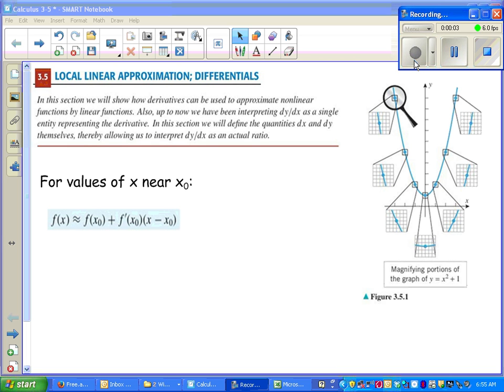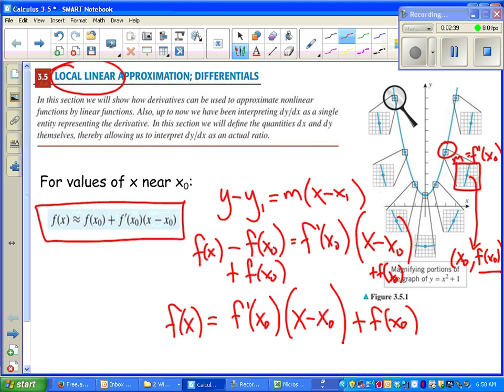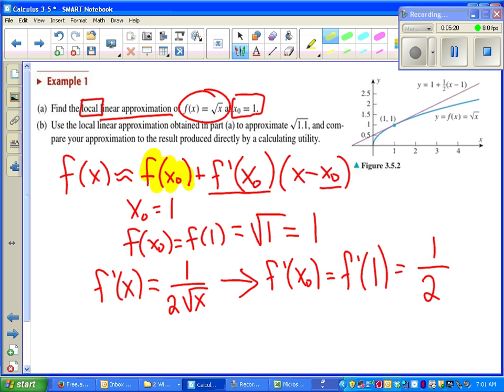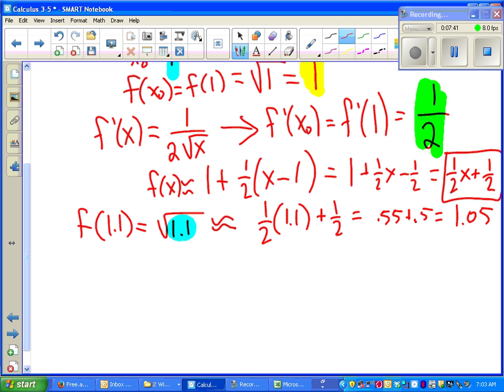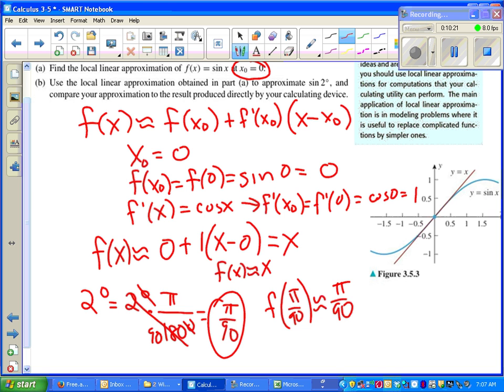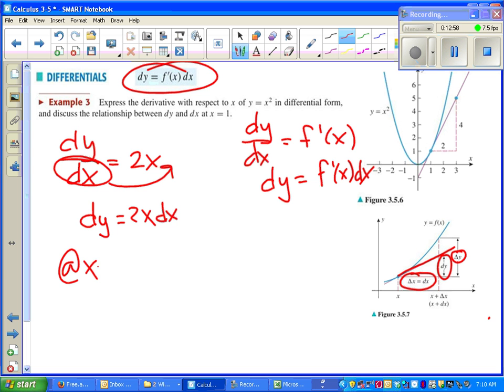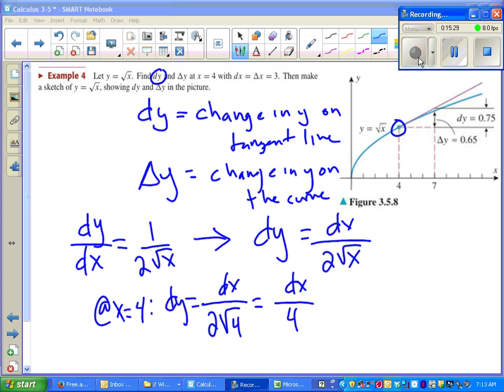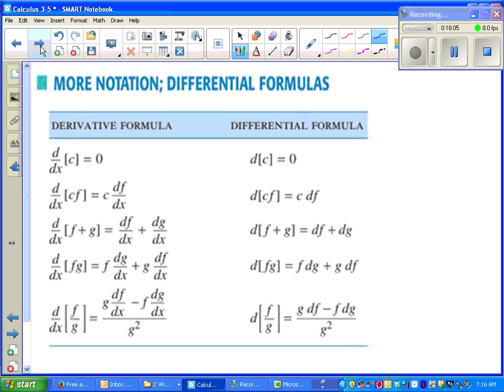AP Calculus 3-5 Local Linear Approximation; Differentials